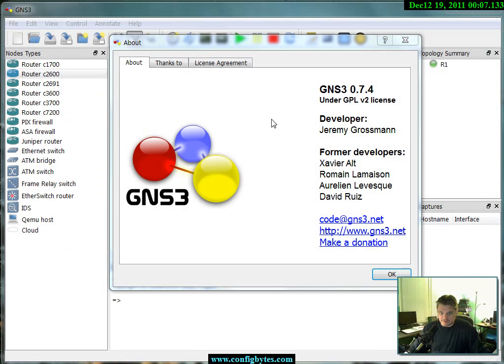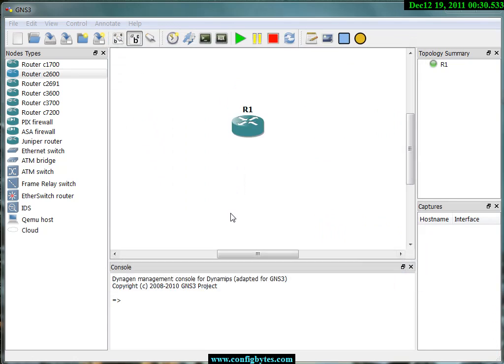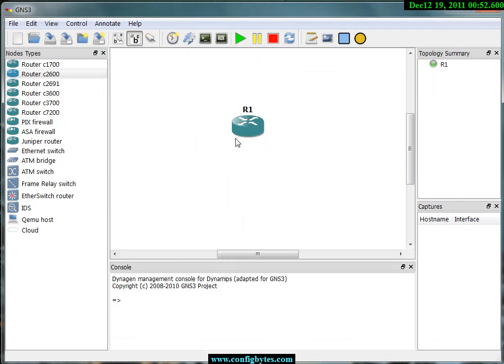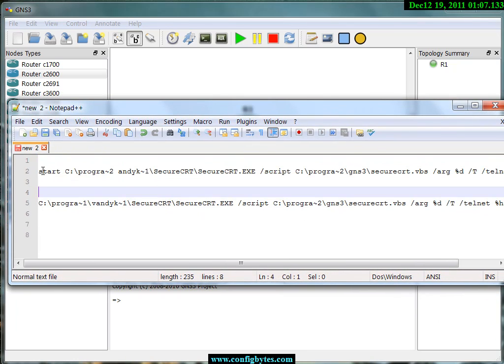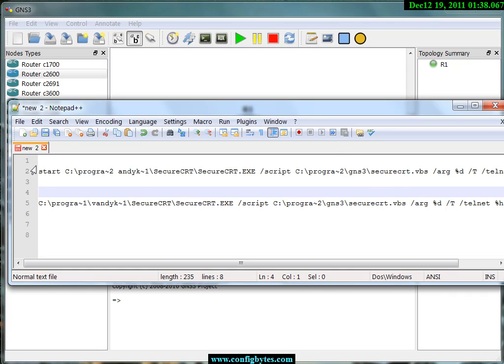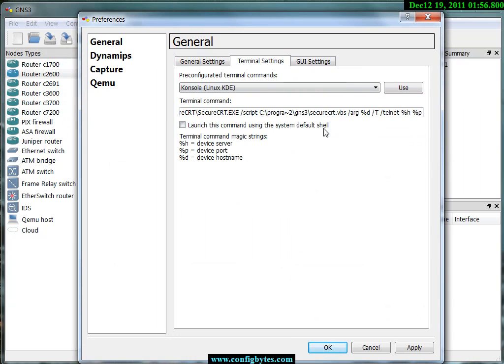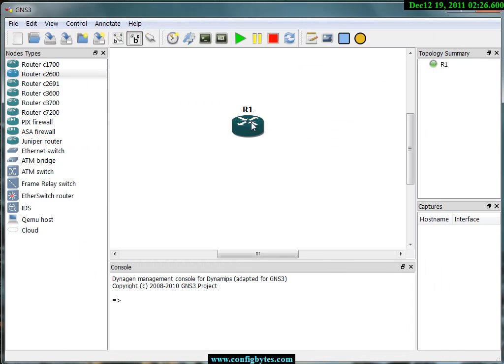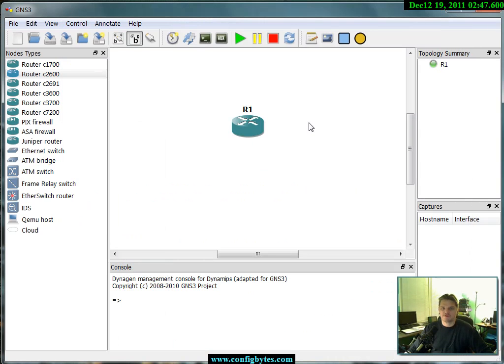Gns3 using SecureCRT 64bit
Here I show you how to configure you GNS3 terminal to use ScerCRT 64 bit (also works for 32bit) using Windows 7 64bit

Here's the string

C:\progra~1\vandyk~1\SecureCRT­\SecureCRT.EXE /script C:\progra~2\gns3\securecrt.vbs /arg %d /T /telnet %h %p

Video looks great at 720 full screen